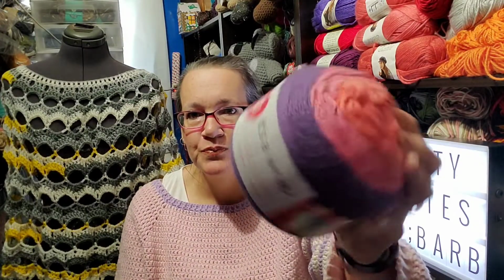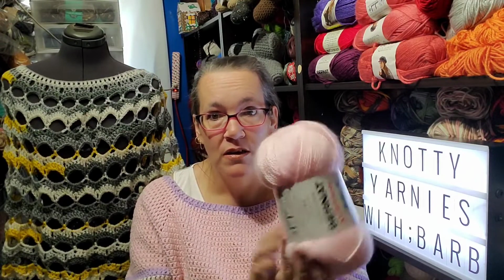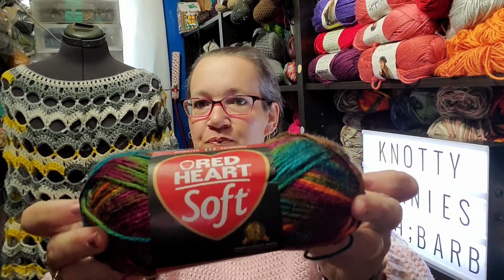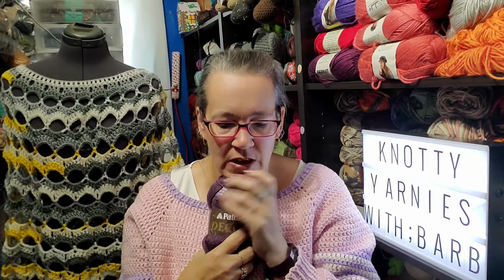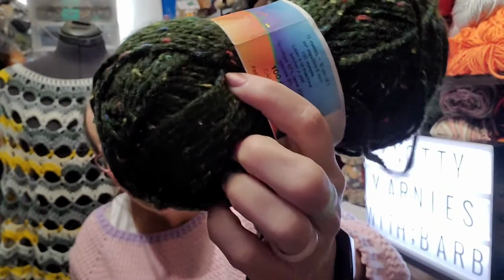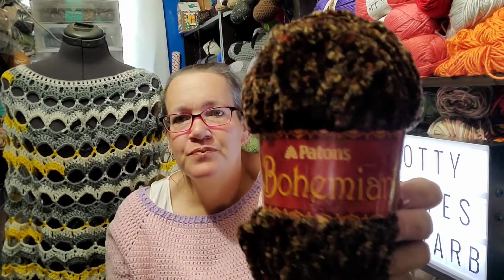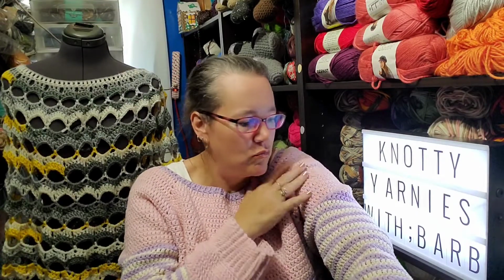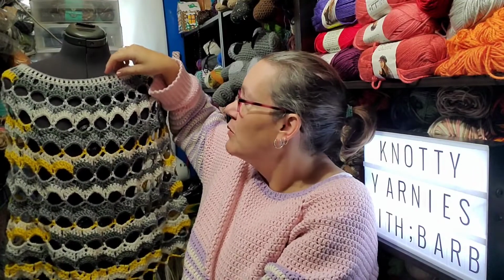Barb's weekly yarn basket 🧺 #6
Sweater size xl (I wear a medium/large), made with feels like butta, mj's off the hook designs, so soft stripes raglan.

Poncho size xl
Pattern by salena baca, Julie Lynn poncho, yarn i used #3 yarn, ice cream scoops in Mochi. 6mm hook.

you can reach Barb from knotty yarnies at these spots;
Facebook group;  knotty yarnies
instagram;  knottyyarnies (all one word because instagram didn't like the word "knotty" alone lol)